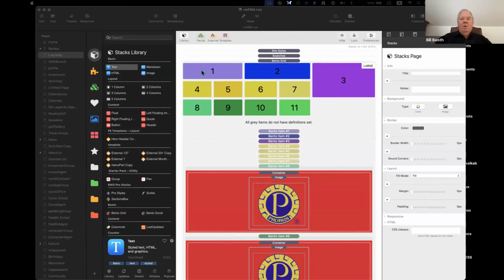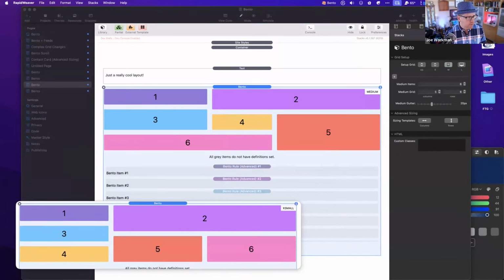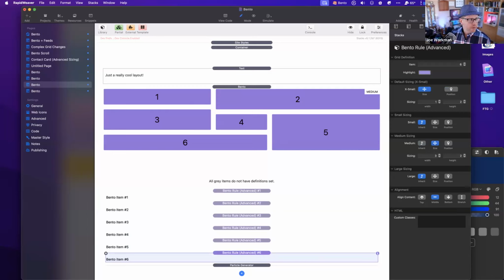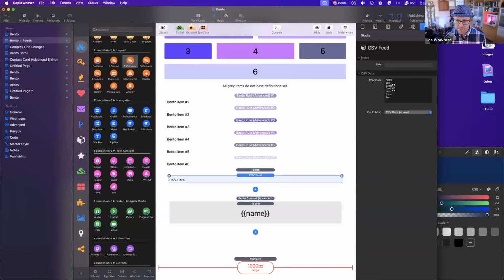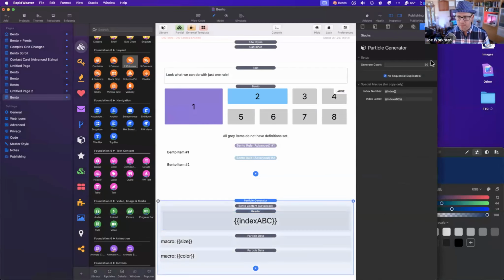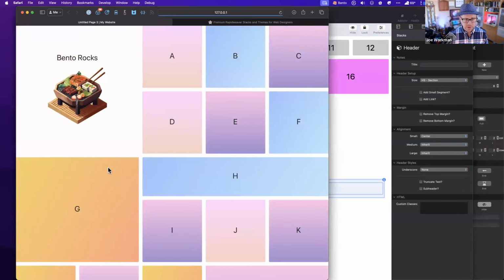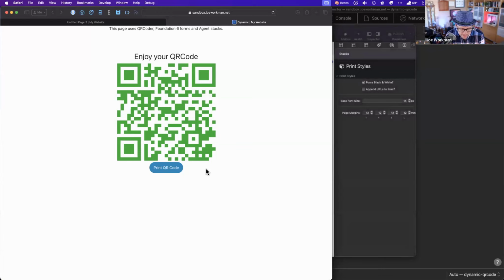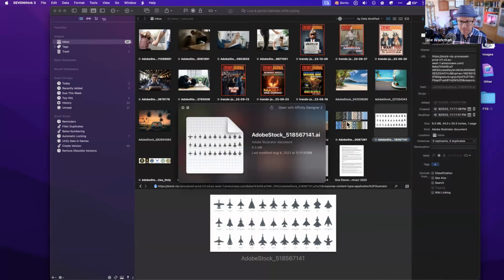Wednesday Hangout. Let's have some fun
I thought it was time for another Wednesday hangout. I have some cool updates that I have shipped that we can review and maybe we can have a little sneak peak at the new Bento features. I hope to see you there! Come with your own questions as well and we will answer them all during the hangout.